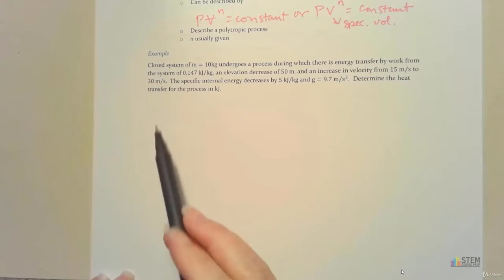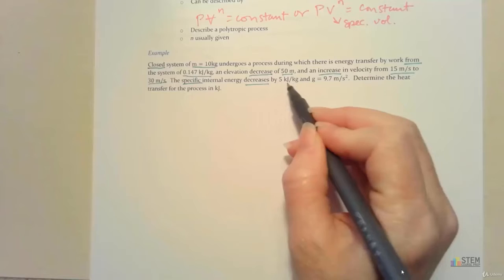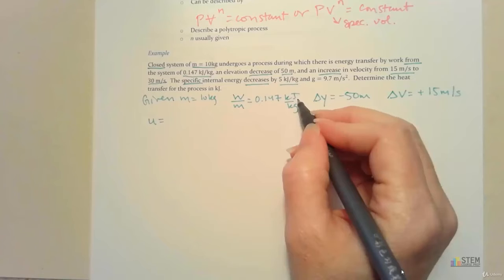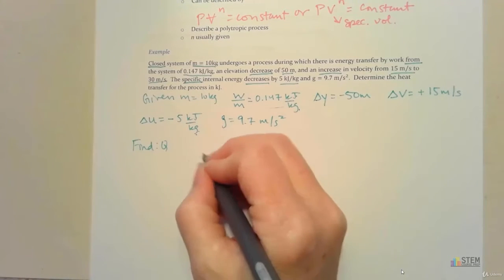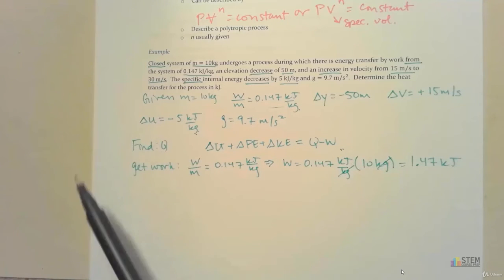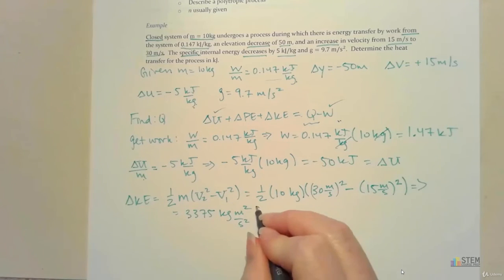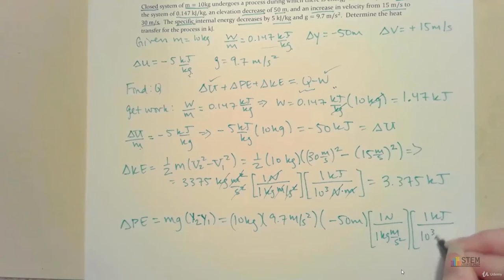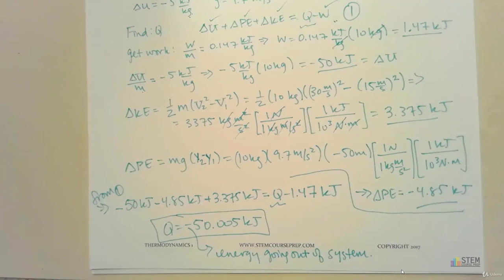19 2 8 Example 7